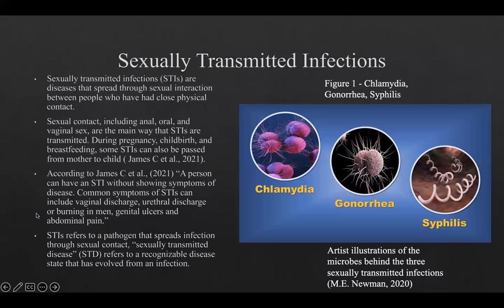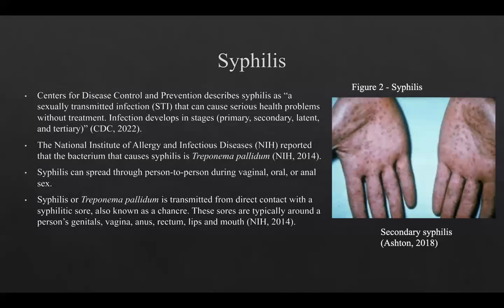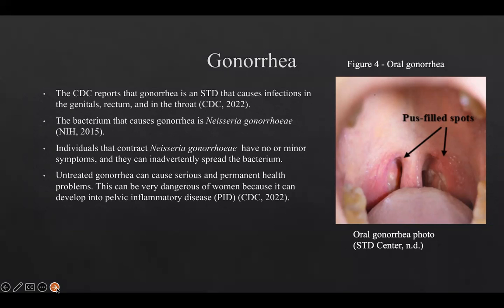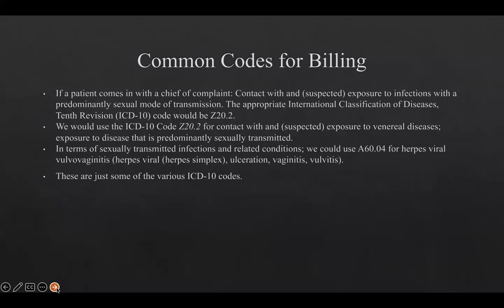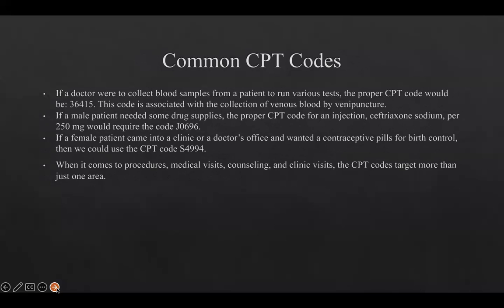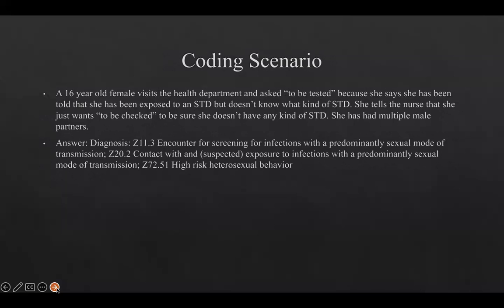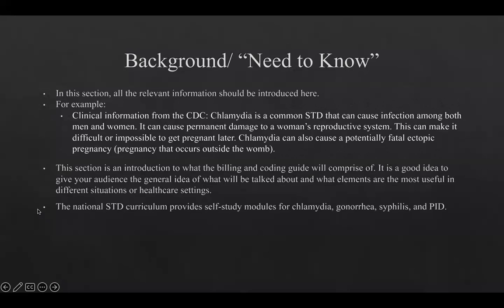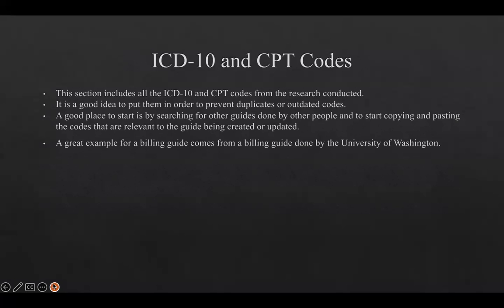PH 7000 Presentation for Public Health